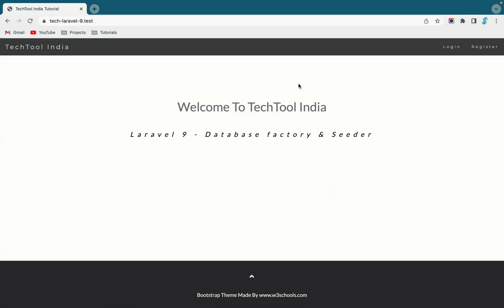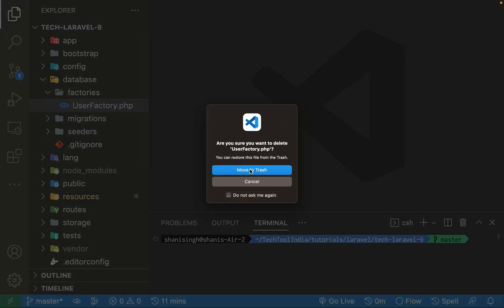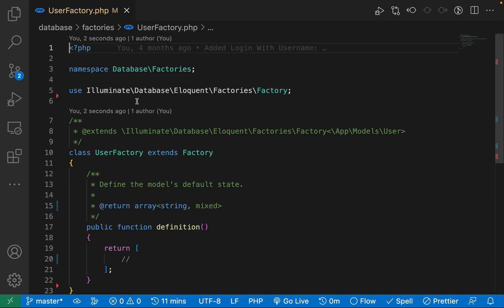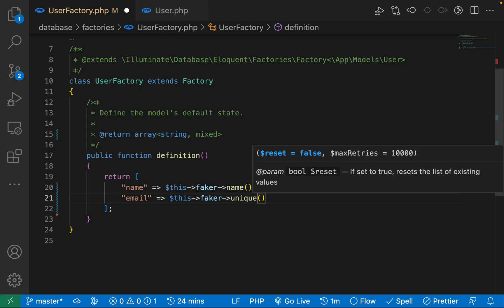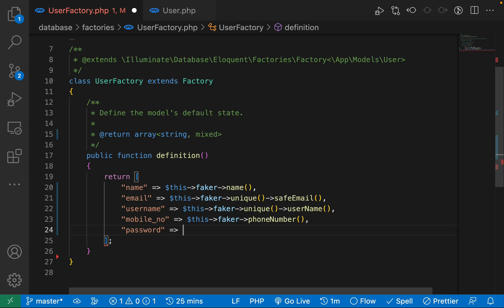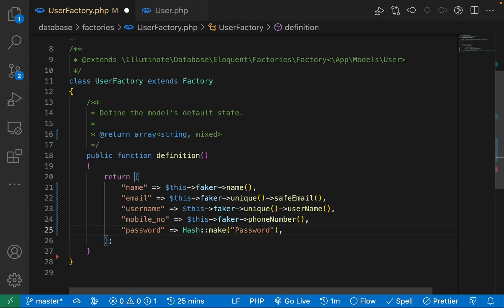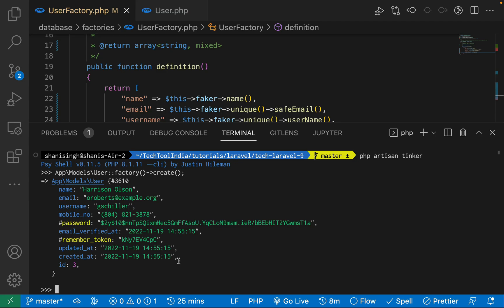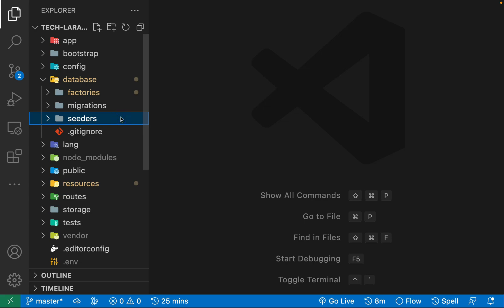Laravel 9 Eloquent Factory And DB Seeder - Laravel 9 Testing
In This Video, I am going to explain about Laravel 9 Eloquent Factory and DB Seeder Complete Step by Step Code here.

For any kind of queries or custom, development does comment on the video, and we will try to solve every problem of yours.